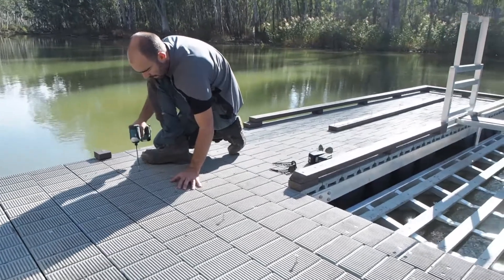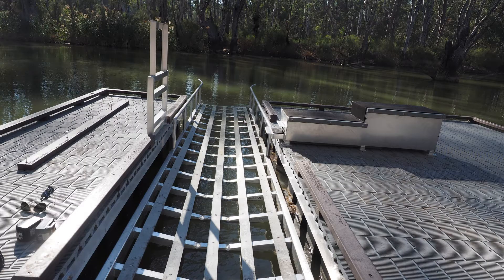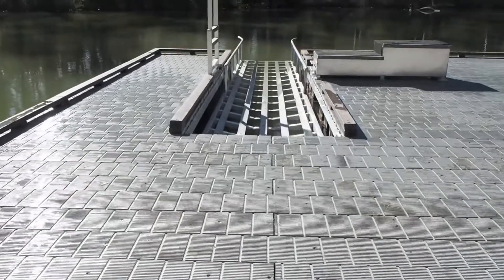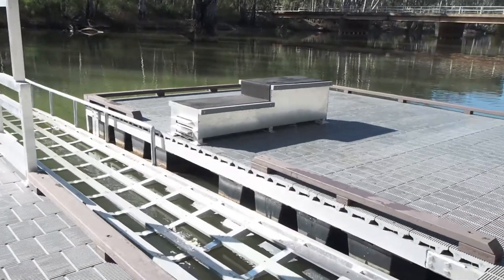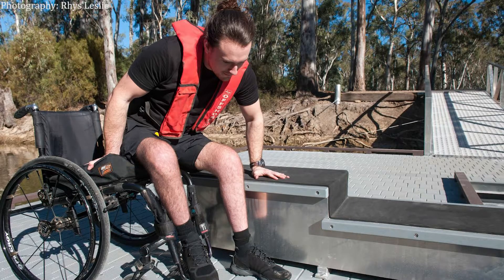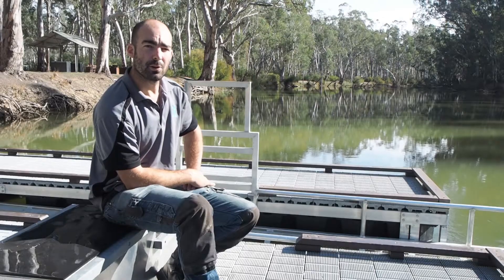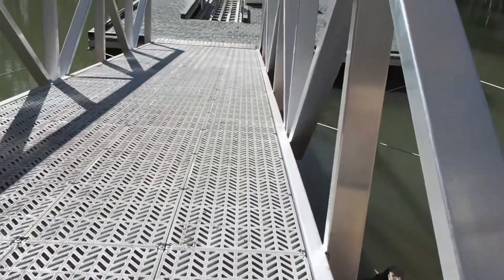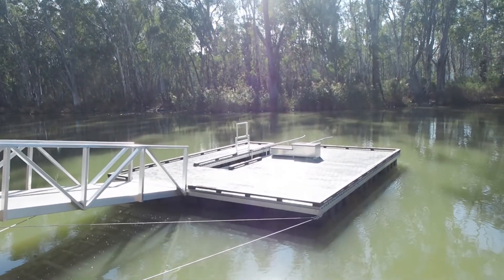Wheelchair Accessible Platform - Replas Recycled Plastic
Wheelchair Accessible Platform created by Steve Rawson from SR Engineering was introduced to the National Parks and Wildlife Service of NSW and installed at Edward River with the use of recycled plastic products from Replas Enduroplank™, Enduromesh, profiles, and more!